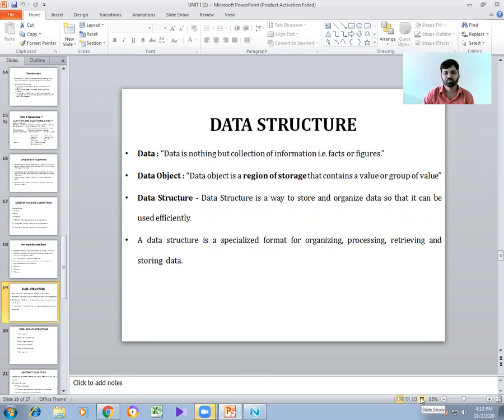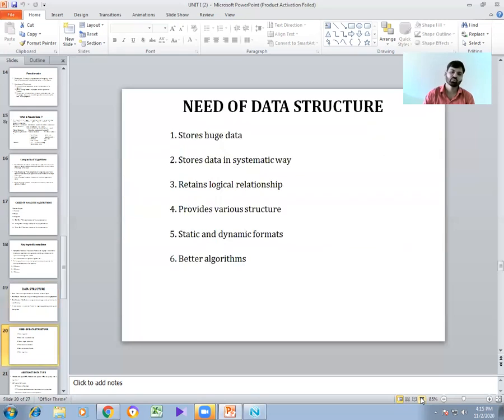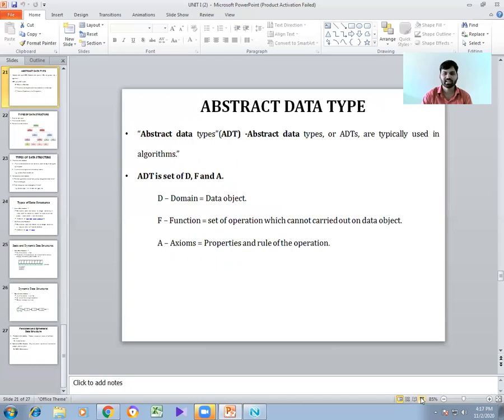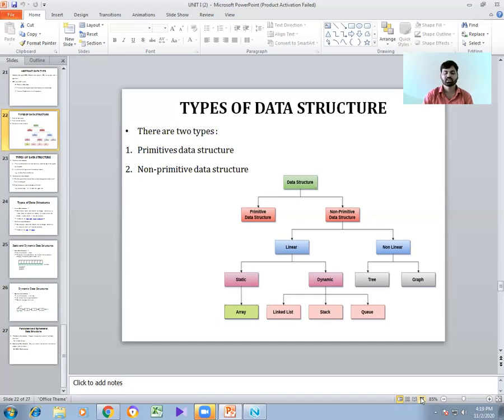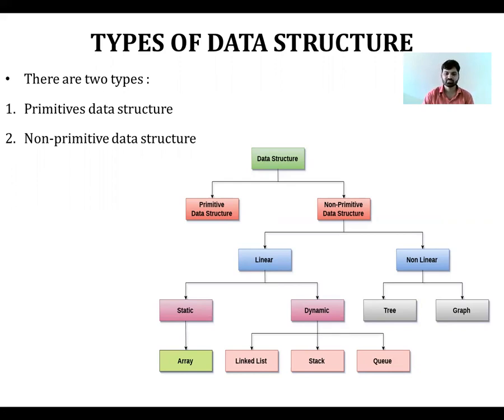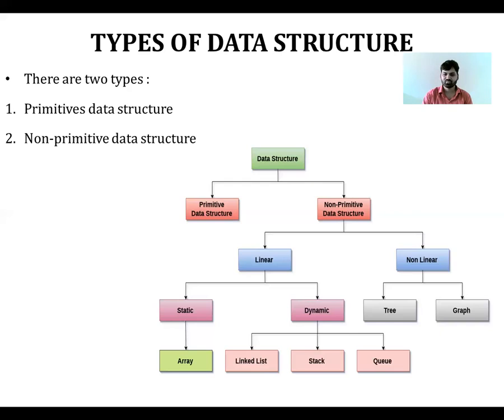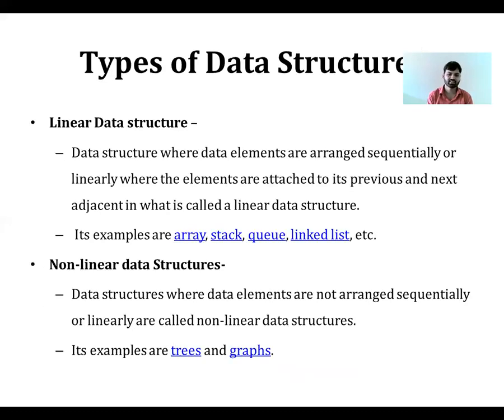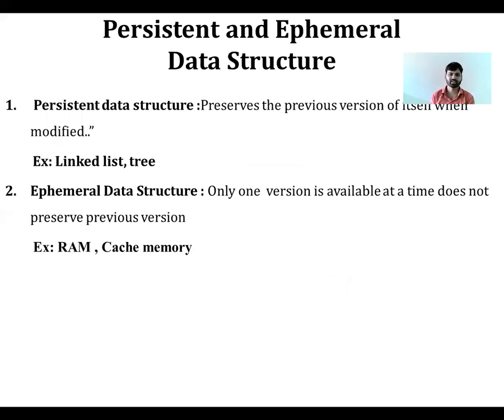ATCFOEM_COMPUTER _SE _FDS_LECTURE NO_02 DATA STRUCTURE AND TYPES OF DATA STRUCTURES